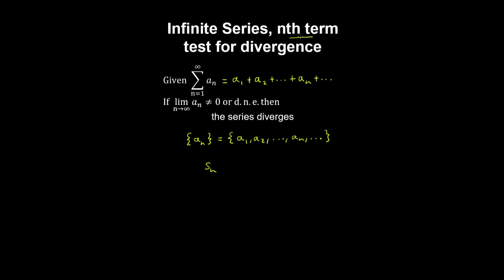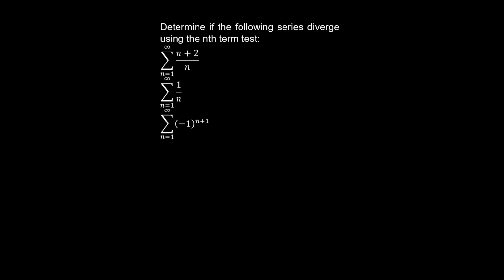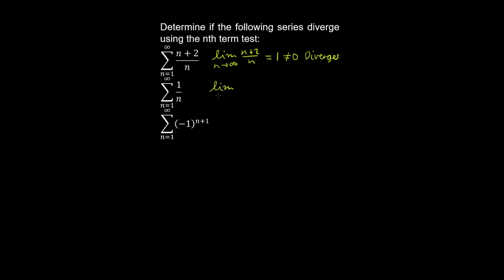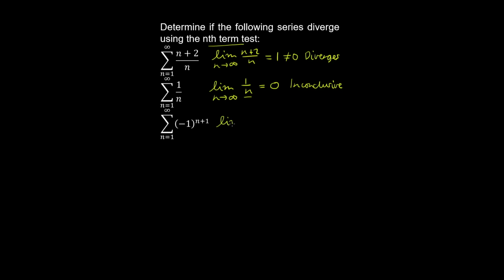nth Term Test, Divergence, Infinite Series, Examples - Calculus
This video explains the nth term test for determining if an infinite series diverges, including, sequence rule, limit formula, conditions, and practice problems (e.g. alternating series).

0:00 nth term test
1:00 Examples